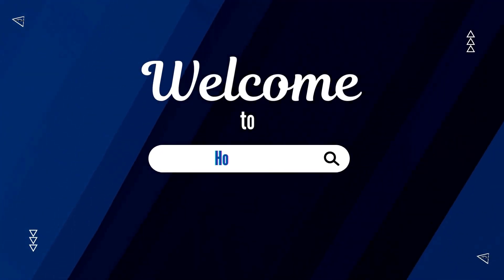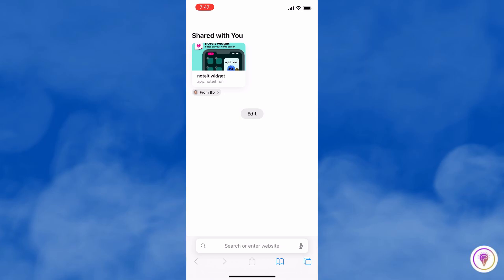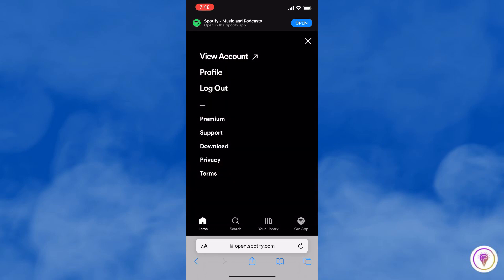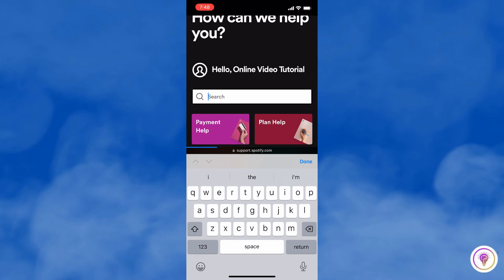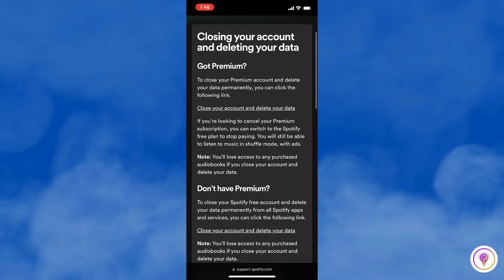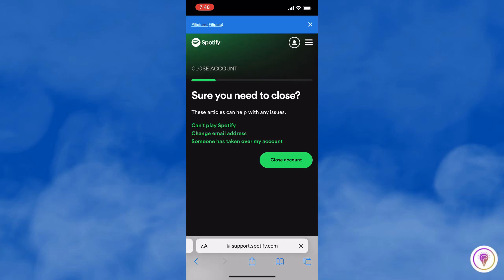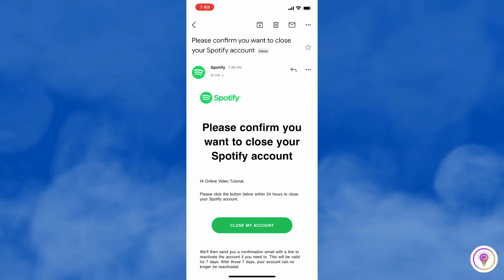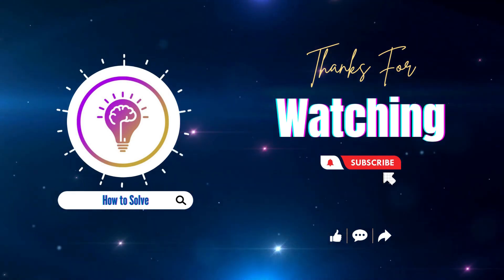How To Delete Spotify Account | 2023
In this video I'll show you How To Delete Spotify Account. The method is very simple and clearly described in the video. Follow all of the steps & you will know How To Delete Spotify Account.